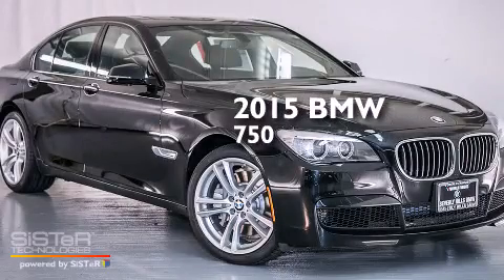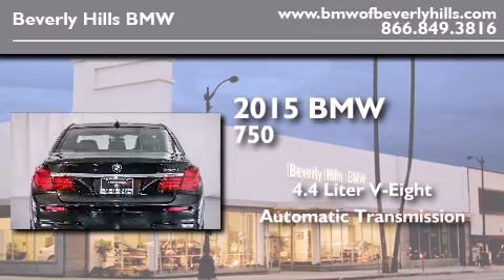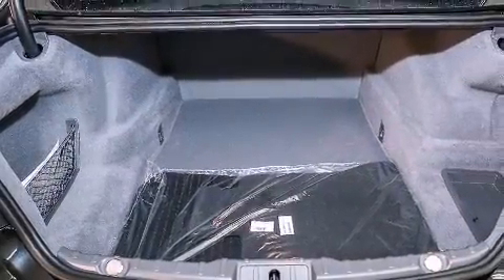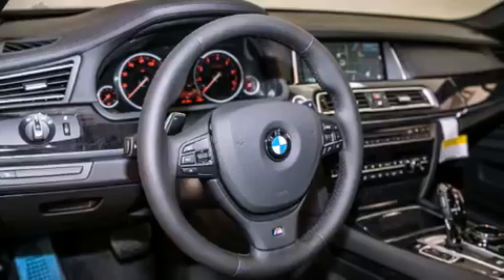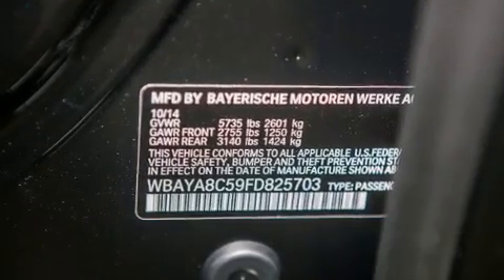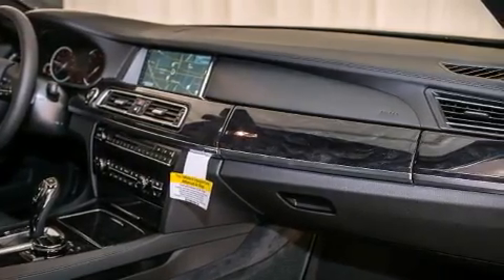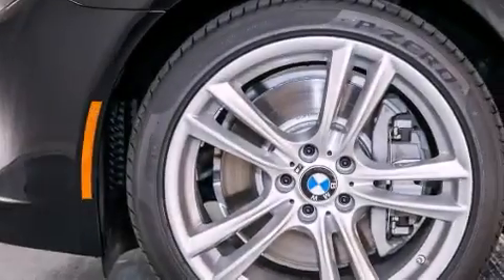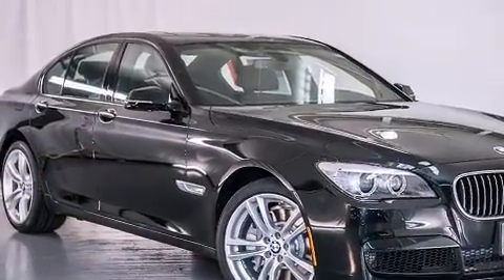2015 BMW 750I Beverly Hills CA 90036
Year : 2015
 Make : BMW
 Model : 750I
 Engine : 4.4L V-8 cyl
 Trans . : Automatic
 Exterior : Black Sapphire Metallic

 Interior : Black

 2015 BMW 750I Beverly Hills CA